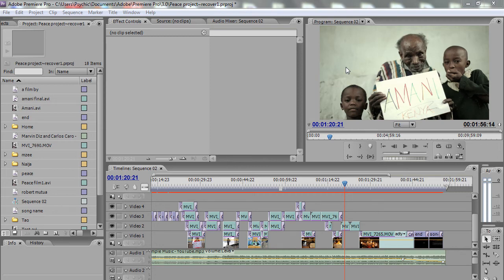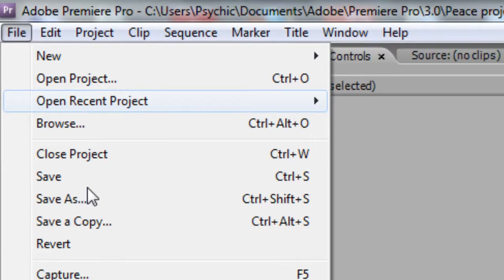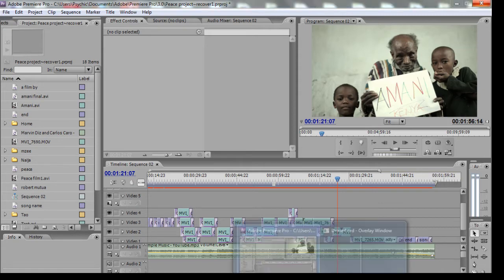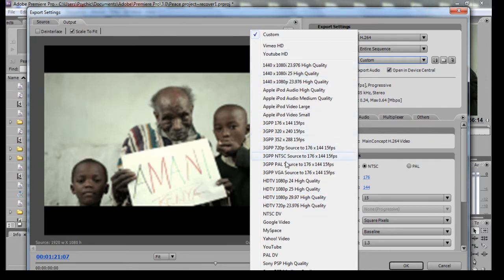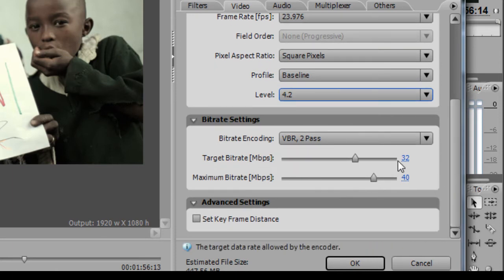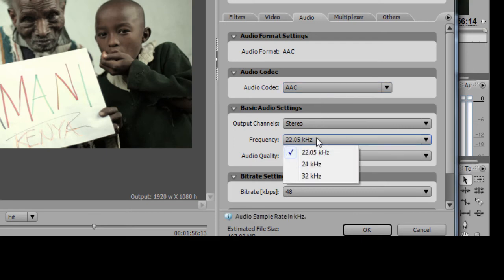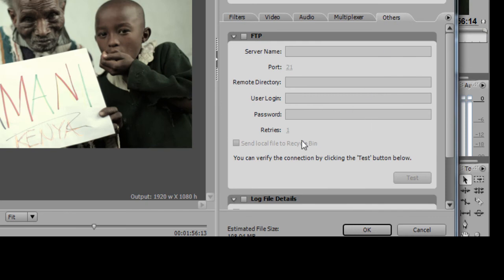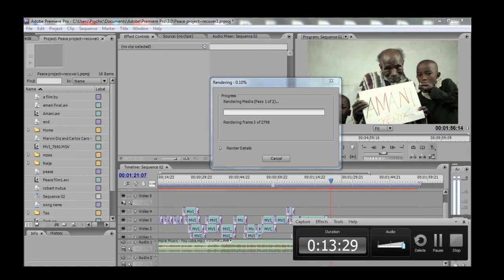Adobe Premiere Pro: Best HD render settings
These are the best settings for exporting in Adobe Premiere Pro for purposes of uploading on the internet, whether on YouTube, Vimeo or any other website. This method ensures that you end up with a nice quality output with a small size.